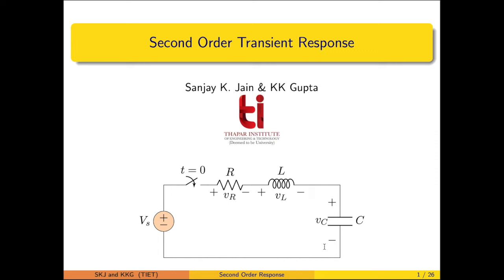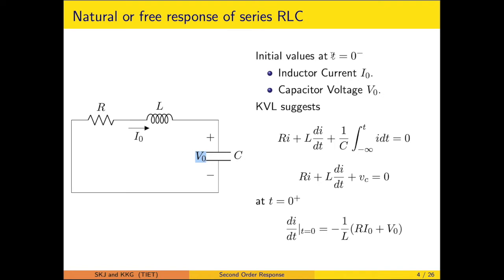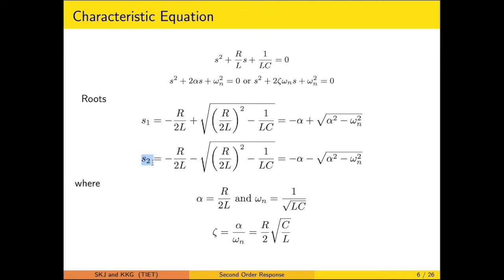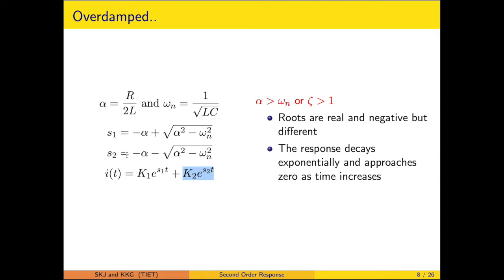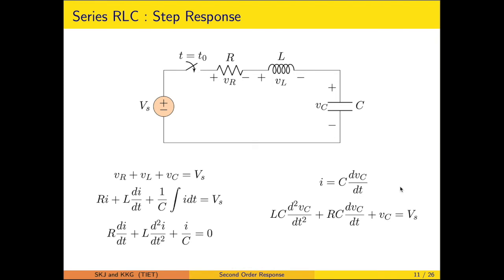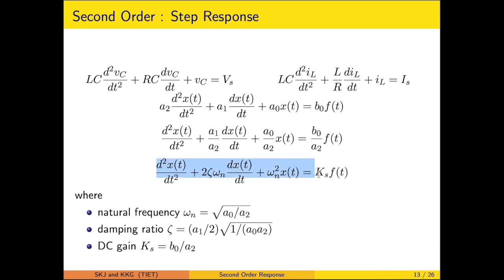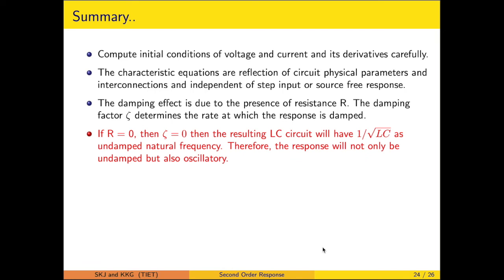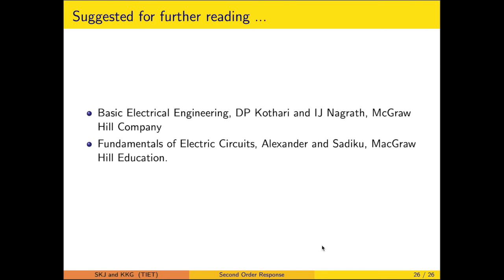DC Transient Circuits [Second Order]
RLC circuits with DC excitation are discussed in this lecture.